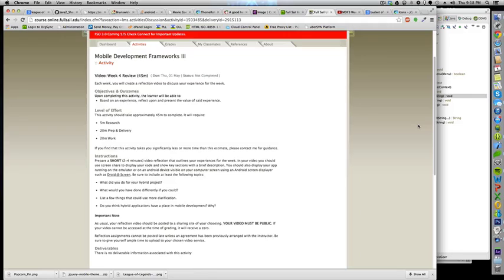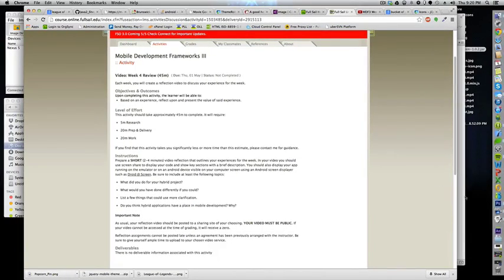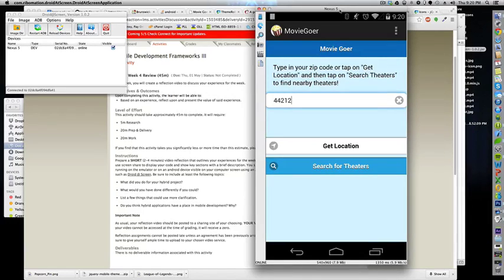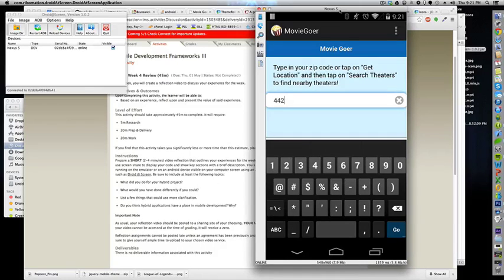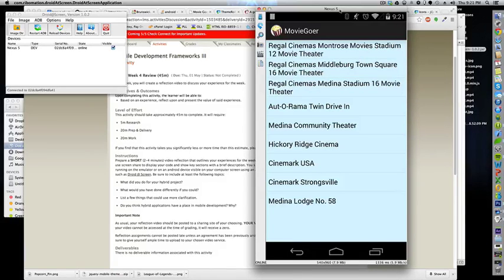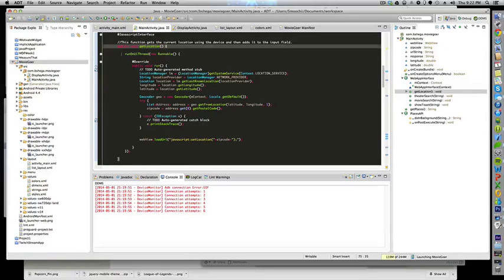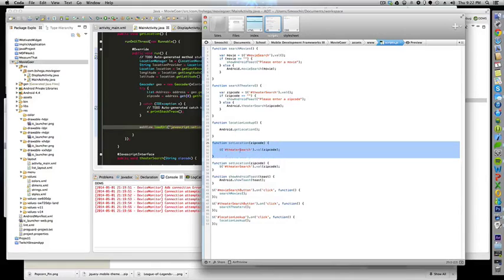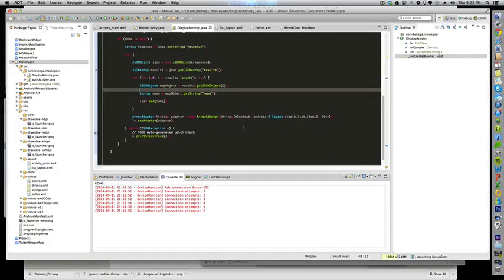Mobile Development Frameworks III Week 4